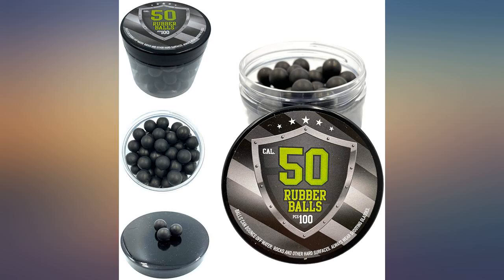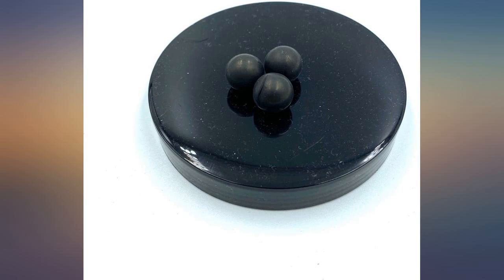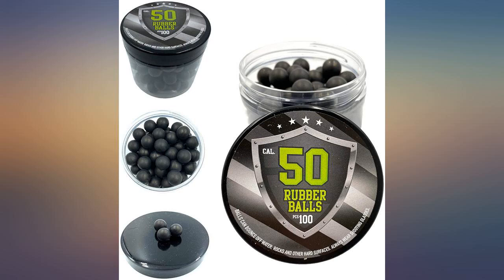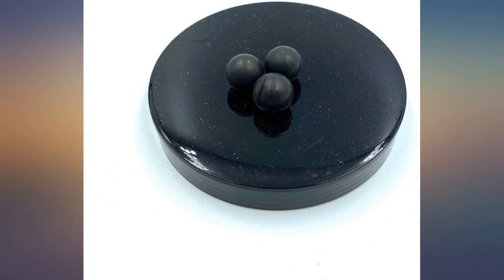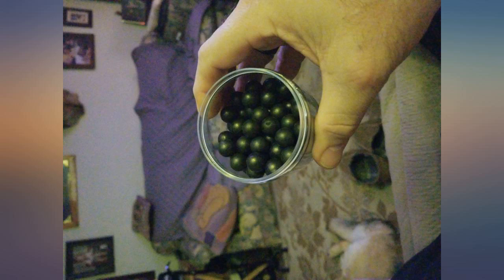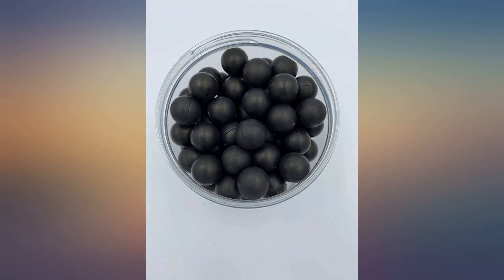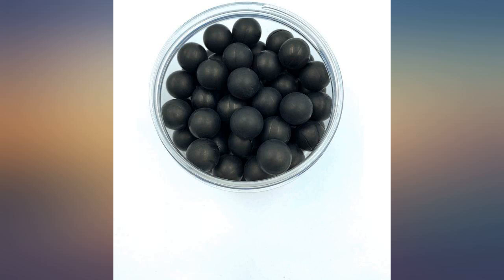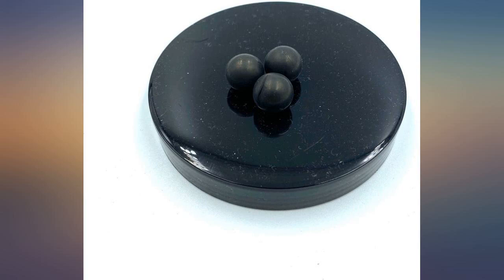100 x Hard Rubber Balls Paintballs Reballs for Marker Pistols RAM Shooting Training review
100 x Hard Rubber Balls Paintballs Reballs for Marker Pistols RAM Shooting Training Self-Defense in 50 Caliber

Main Features:
- Hard Rubber Balls for Training, Sport and Home Defense
- Made in the USA or Imported
- Premium Quality Hard Rubber Balls in 50 caliber: Suitable for paintball guns and self defense pistols in 50 cal.
- The balls are made of very hard rubber: Great for Training, Home and Self Defense
- Super precise, smooth and significantly rounder and heavier than comparable balls
- One Box (100 pieces) are ca.190 gr. (0,41 lb). Each ball weighs ca. 1.7 gr.
- Very good shot and hit picture: Great shooting and training experience